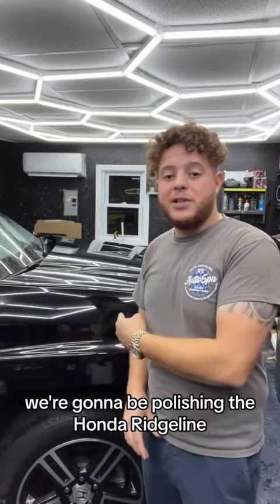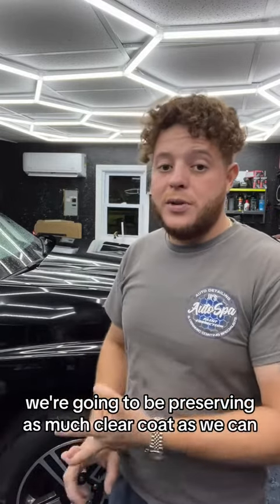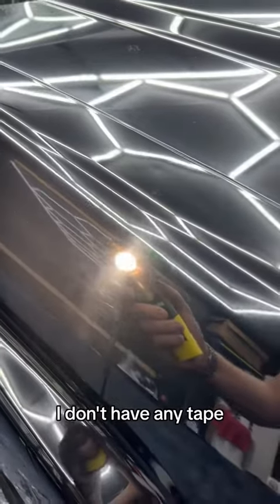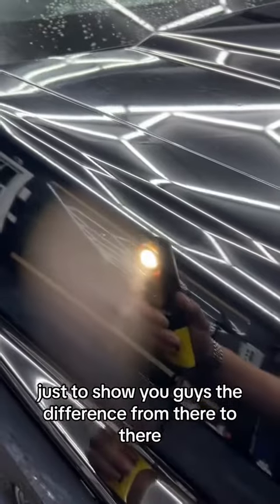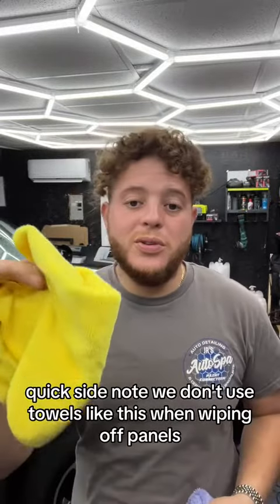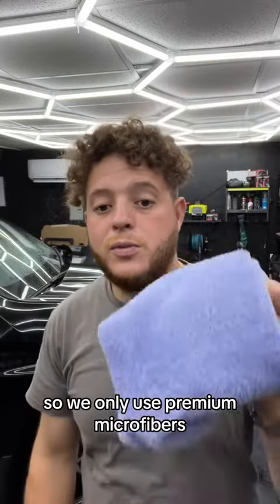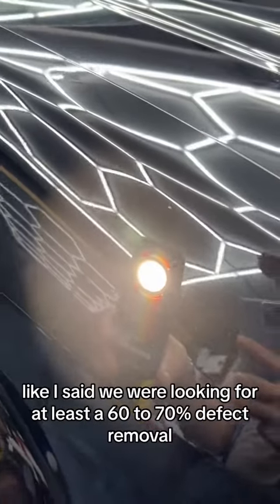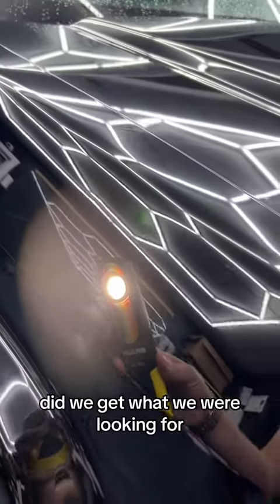Polishing Paint On A Honda Ridgeline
We are an auto detailing business based out of North Brunswick New Jersey. We offer service at our home location while also offering mobile service.